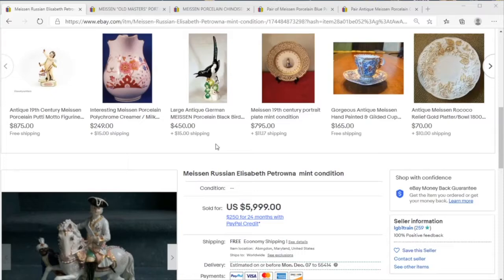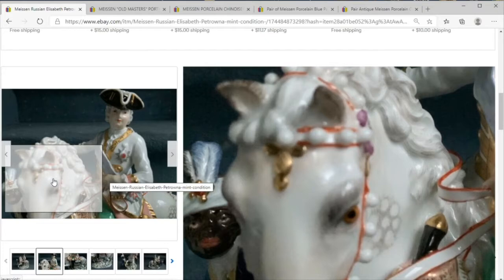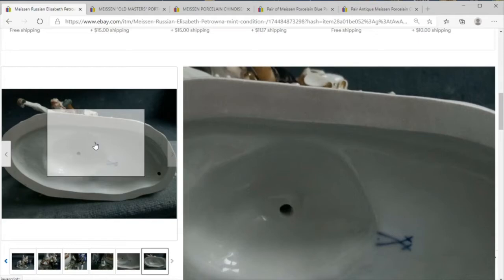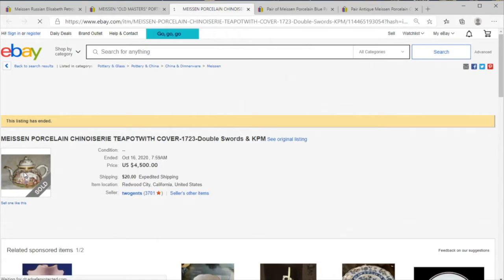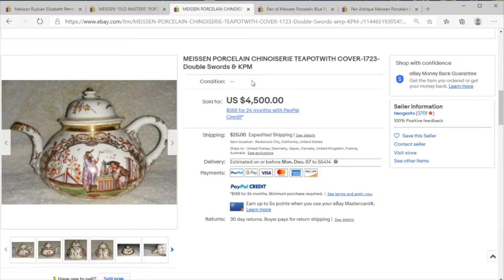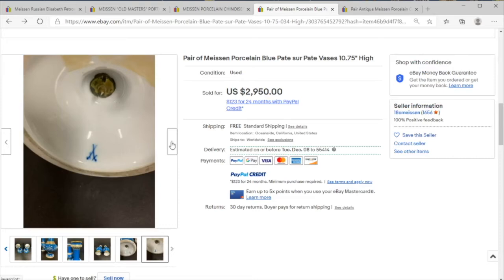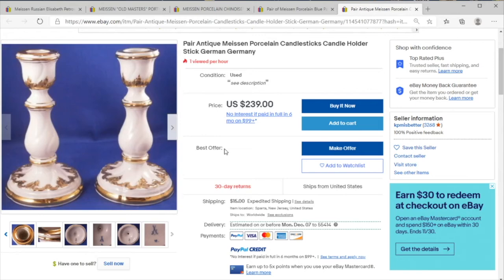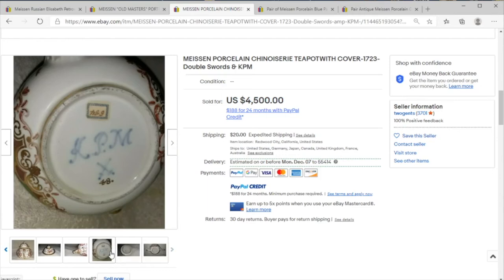Price Check - Meissen Porcelain The granddaddy of European antiques High Prices on Ebay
We take a look at Meissen solds recently for November 2020.